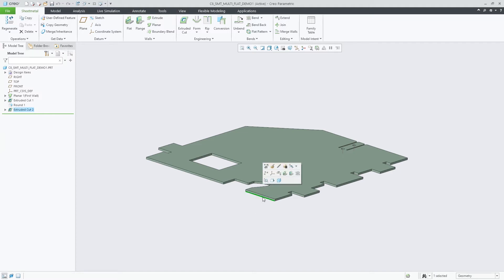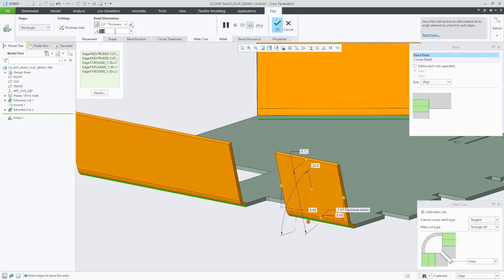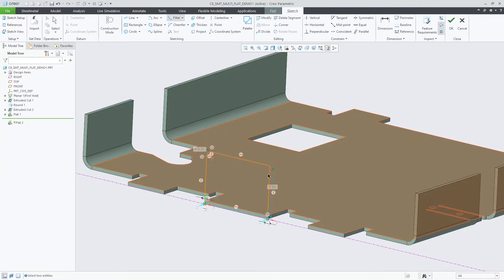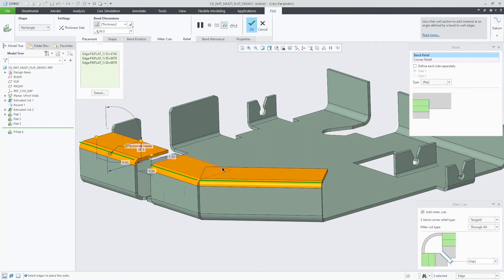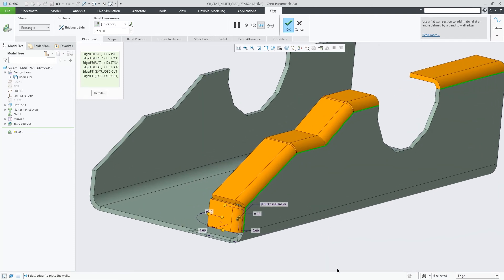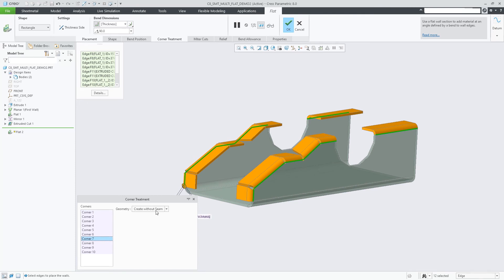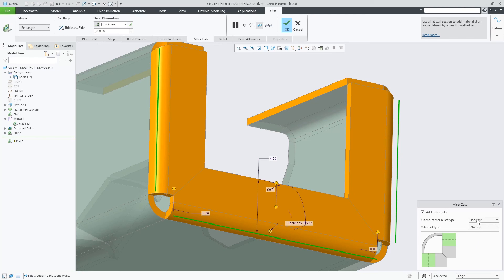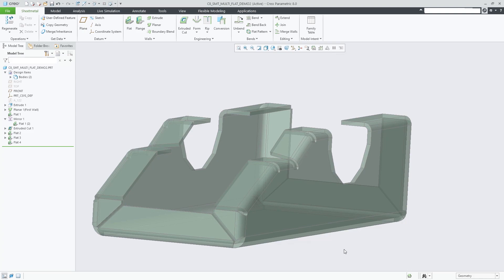Multi-Flat Wall Feature in Sheetmetal Design | Creo 8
In Creo 8's Sheetmetal design, the Flat (wall) feature now supports multi-wall by creating multiple flat walls together based on a common definition, by detecting and managing inner and outer corners with intelligent default settings for corner and seam handling, and by placing a contextual dragger that offers draggers at the selected multi-wall segment.